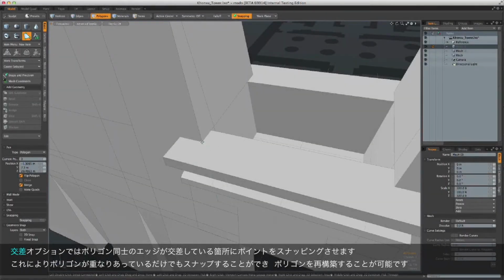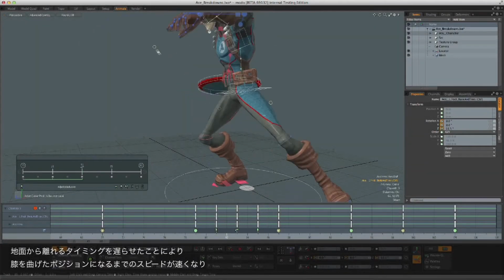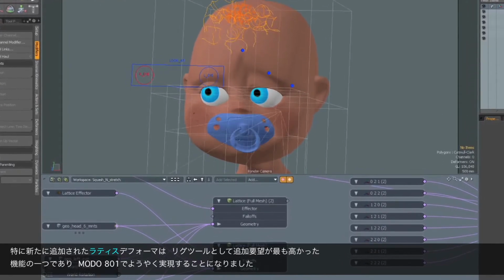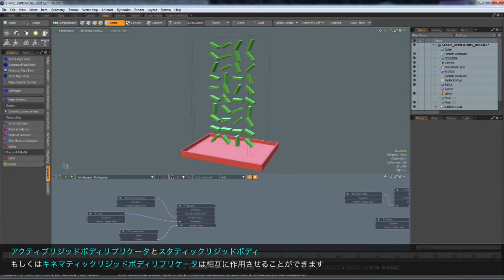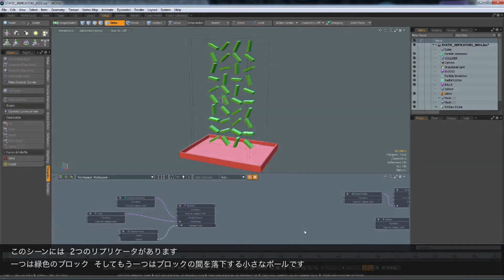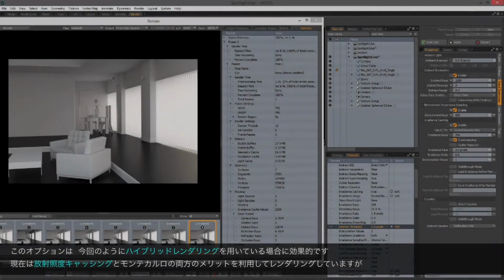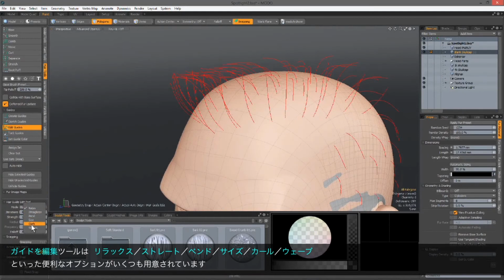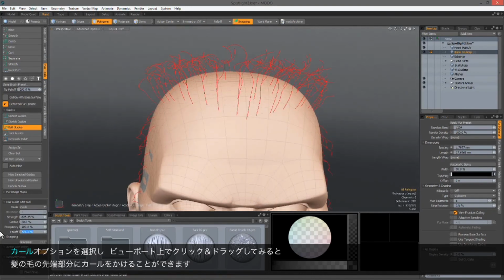MODO 801 Spotlight ダイジェストサンプルムービー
このビデオはMODO 801の新機能を紹介するチュートリアルビデオSpotlightのダイジェストサンプルムービーです。

MODO 801 Spotlight 日本語字幕版の詳細につきましては、こちらをご覧ください：